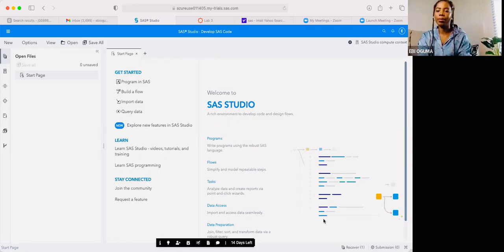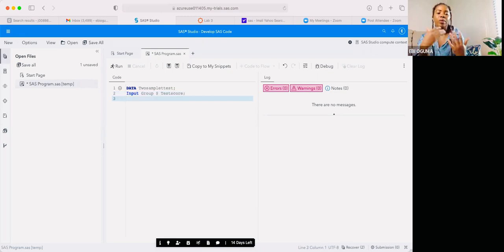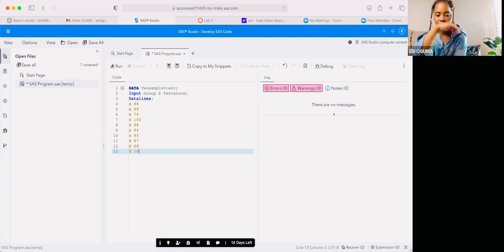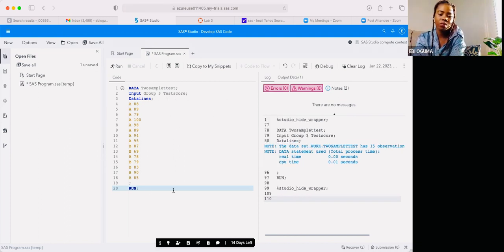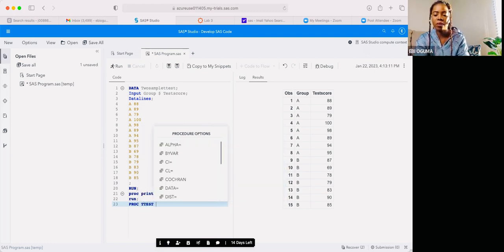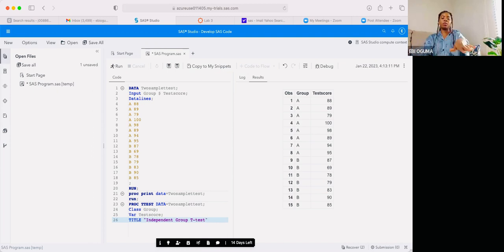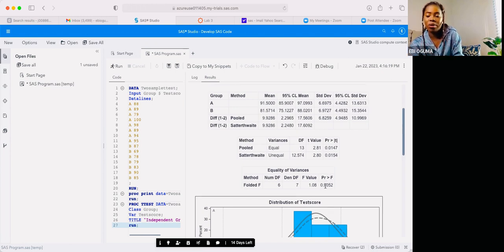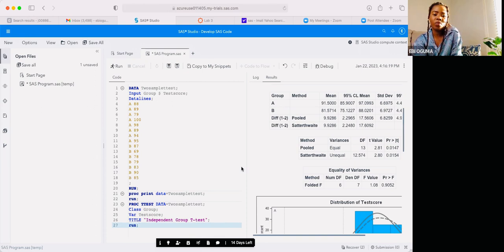Steps on How to Analyze Two Sample T-test using SAS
@statistical Analytics Software